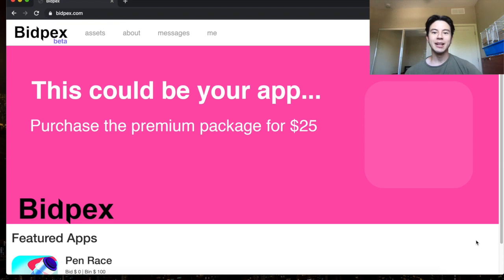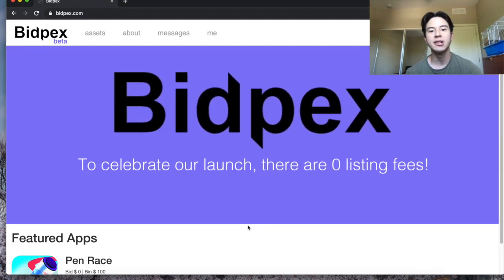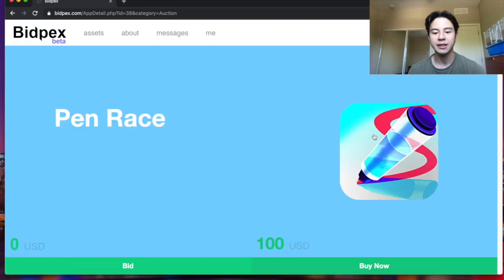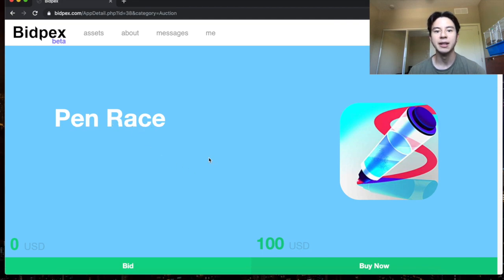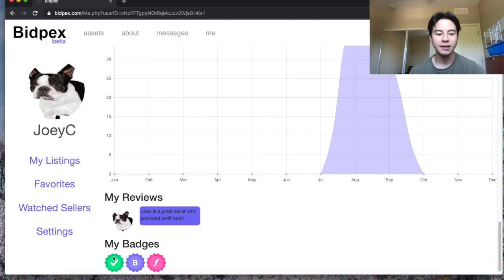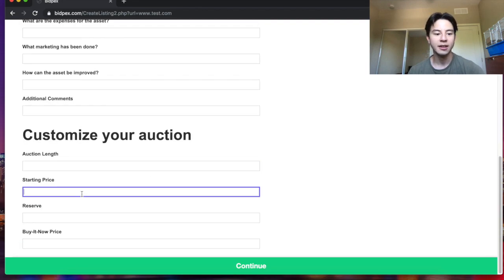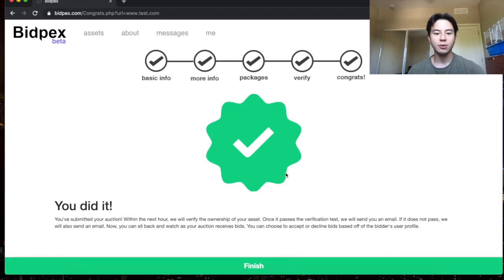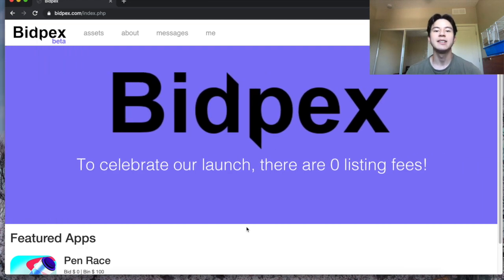My NEW Strategy to Make BIG MONEY Selling App Reskins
The new way to make huge monthly revenue re-skinning apps. Please remember to visit and create an account on BidPex! I am giving away $5 to the first 5 people that create listings and $5 to the first 5 people that purchase a listing!

Sell your apps for FREE 💵:
for free listings